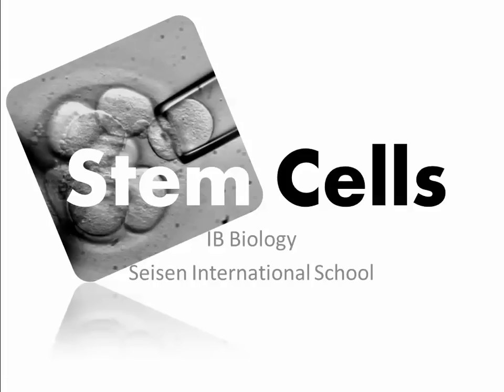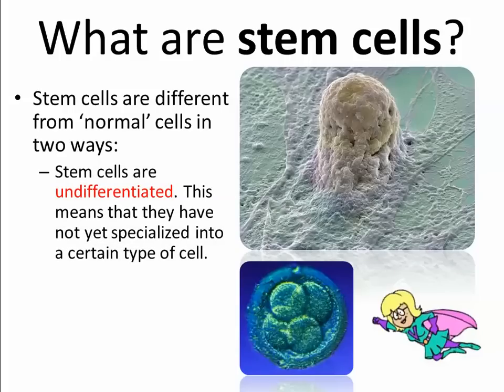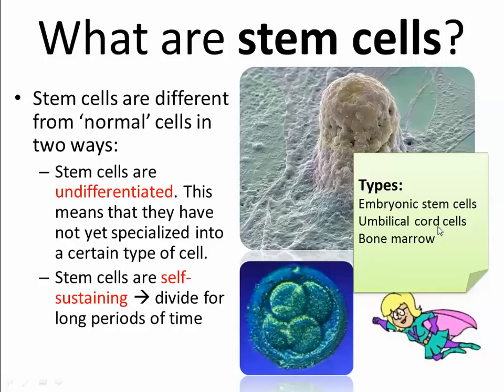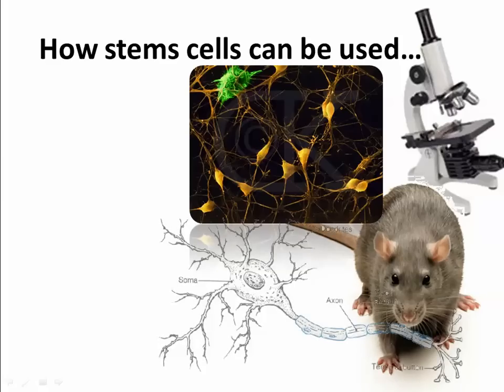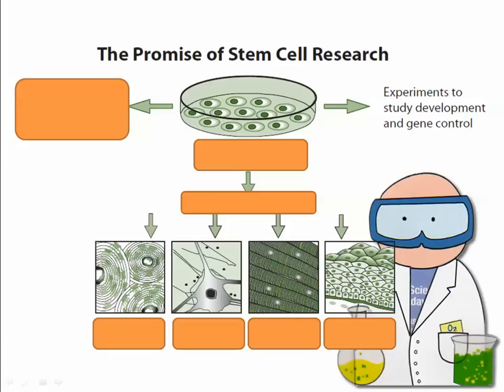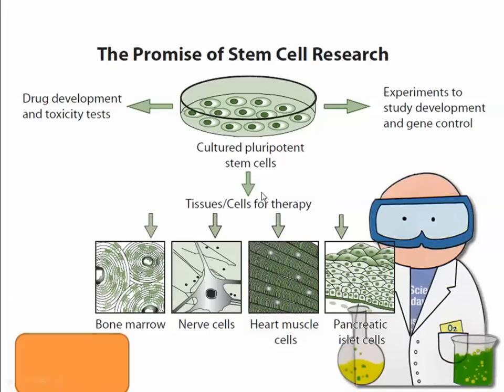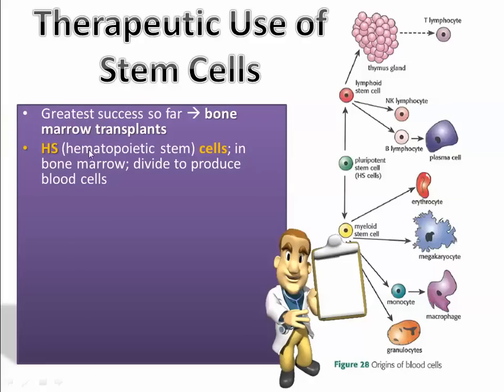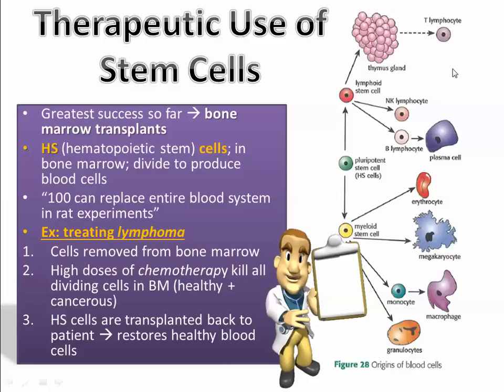Stem Cells (IB Biology)